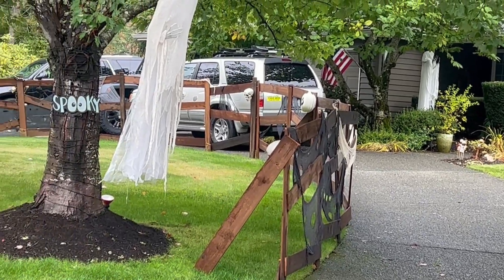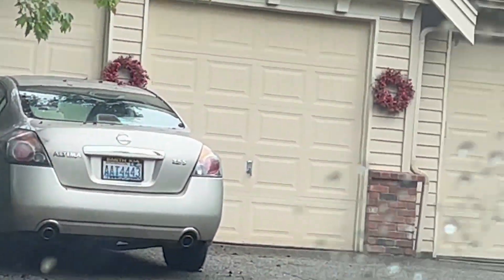2023 Halloween Yard Update #1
First Halloween update of the Year! We are getting an early start on Decorating for Halloween this year as we install our Cemetery Fence with brand new pillars and the skull wall over the Garage! We use many of the items we created and have turorials on this channel for. Check out this Yard update!